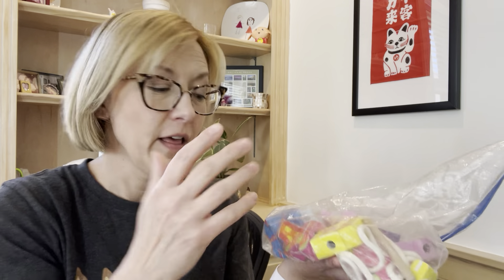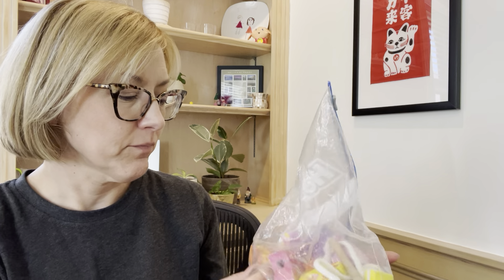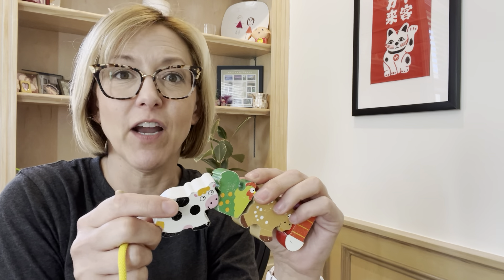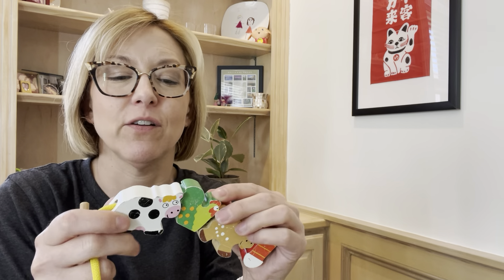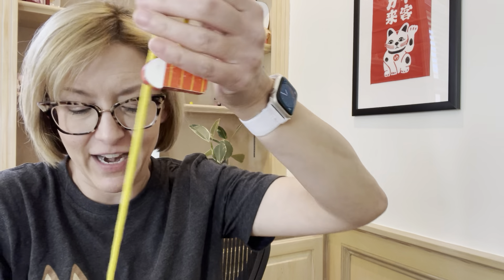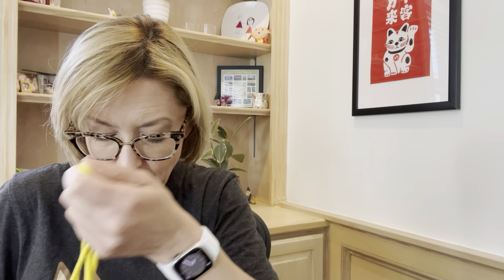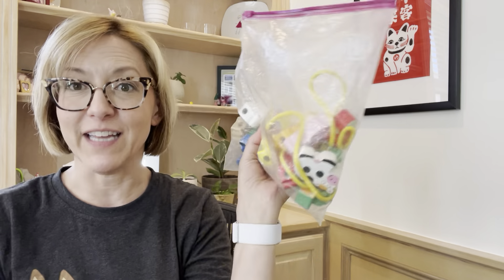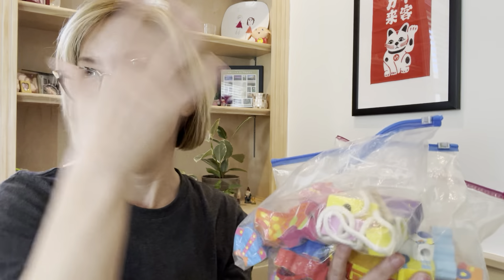Stringing activities - Speech, Language, English Learning Game Recommendation & Tips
Wooden City Figures and Cars Lacing & Stringing Beads

Lacing Farm Toy Wooden Block Set